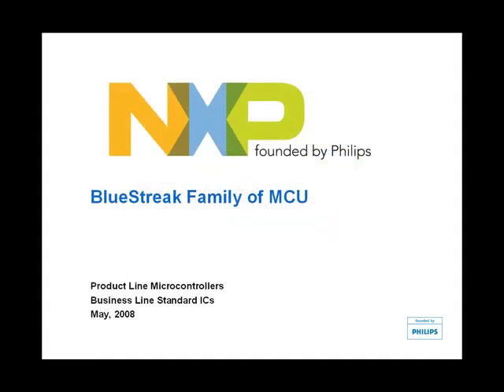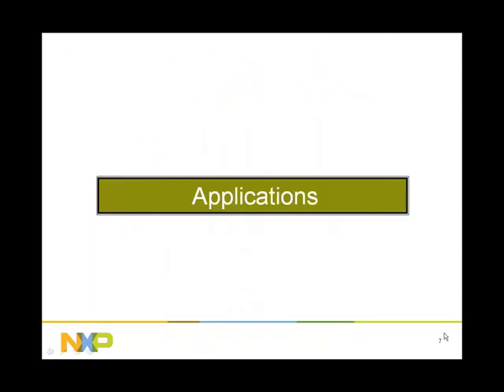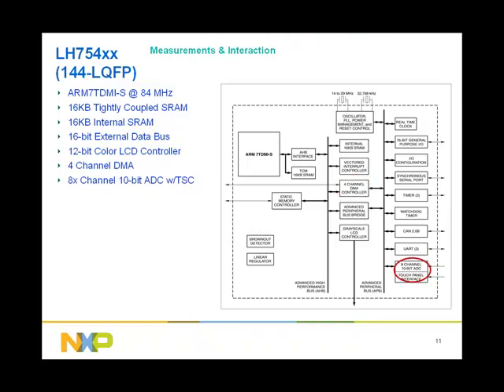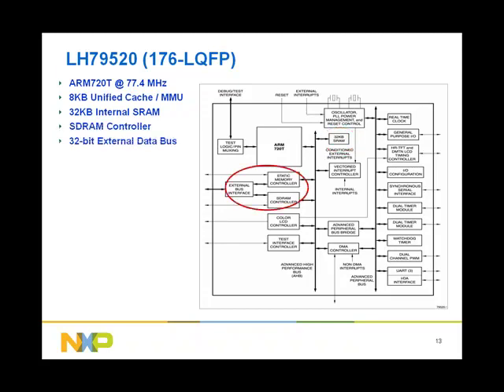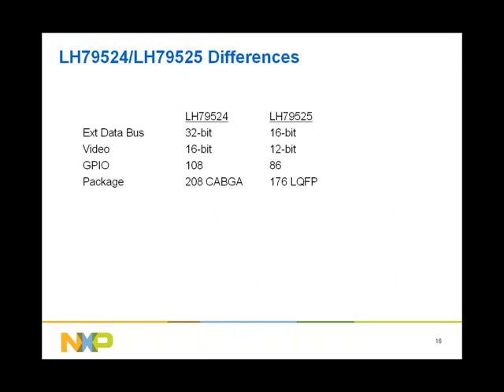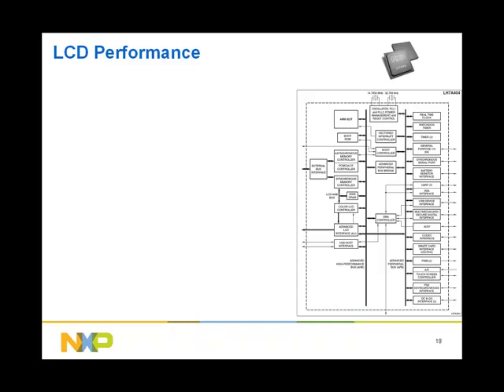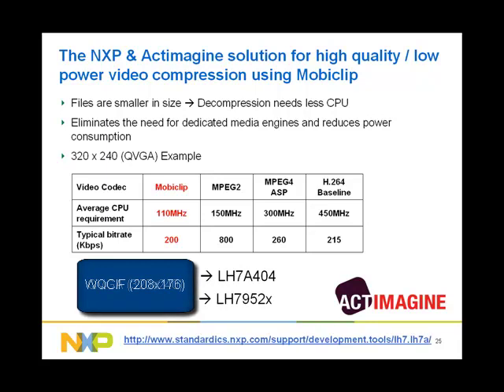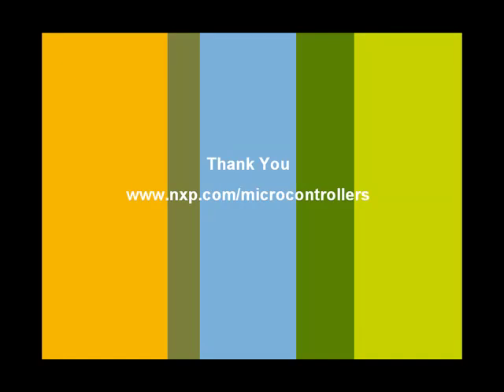Training Module: BlueStreak Family of MCU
In this presentation, the BlueStreak MCU families, LH7 and LH7A, are introduced. BlueStreak is a line of general purpose ARM7 and ARM9 MCUs with built-in LCD controllers. With the acquisition of BlueStreak, the NXP MCU portfolio expanded to include the most-advanced, highest-performance, and most-power efficient LCD-based 32-bit microcontrollers available today.